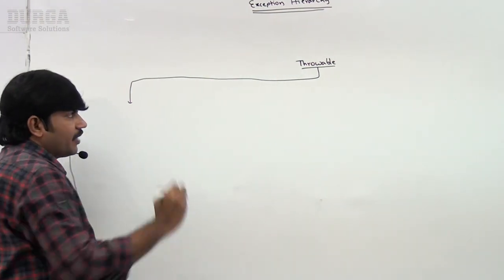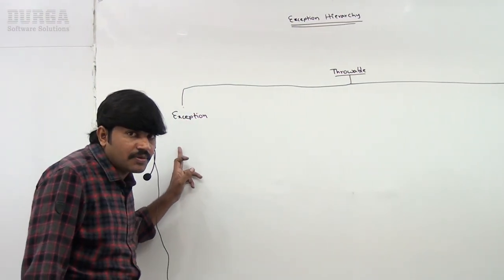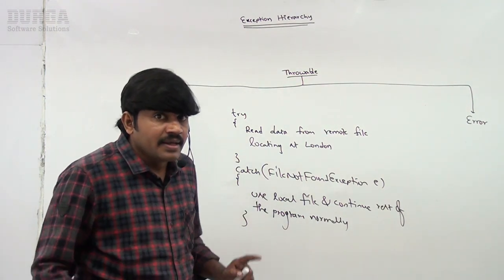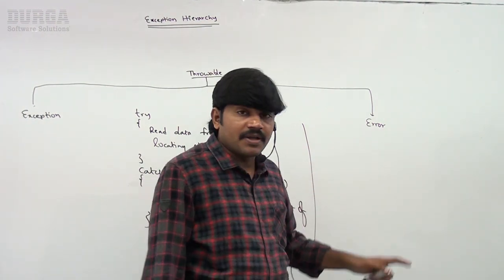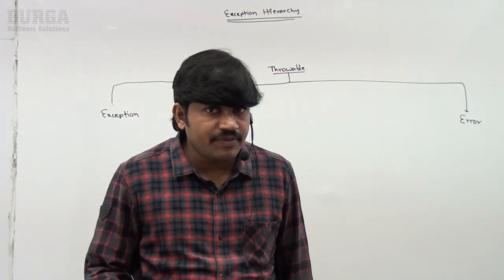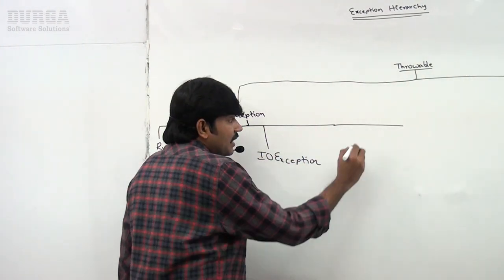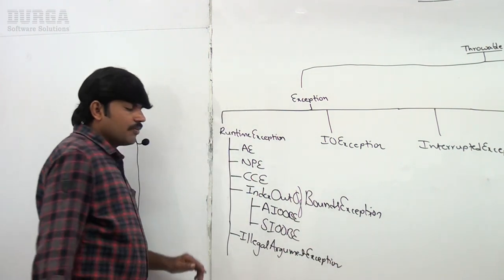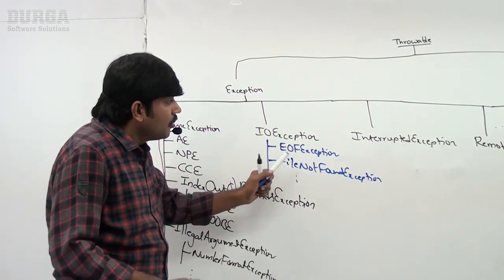Java Exception Handling || Exception Heirarchy and Difference between Exception and Error